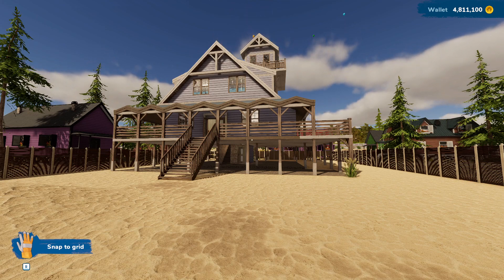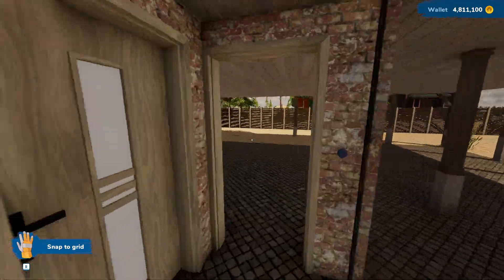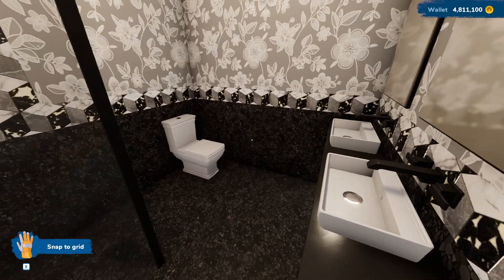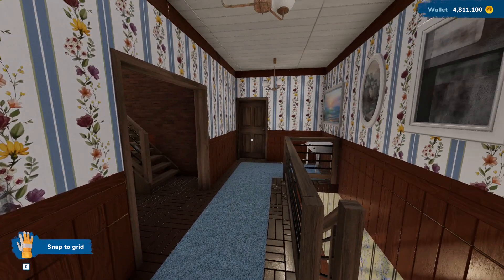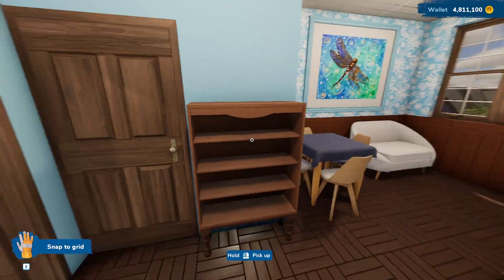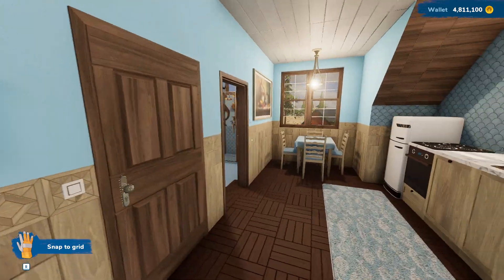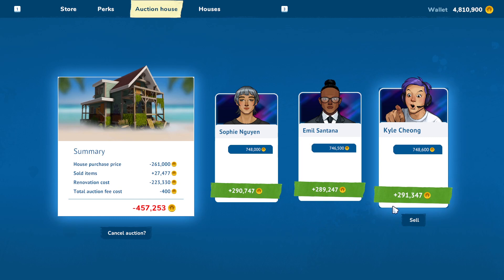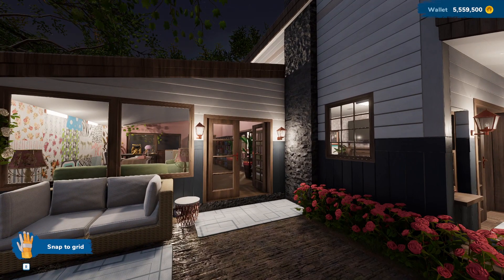HF 2 Coastal Residence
Come take a tour of this newly renovated apartment home!